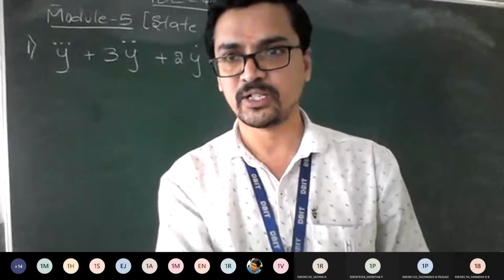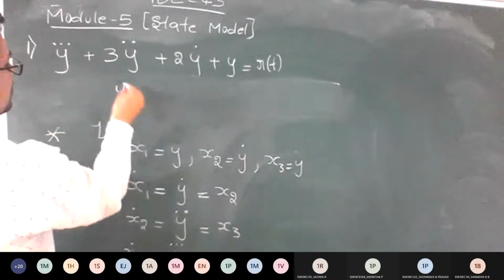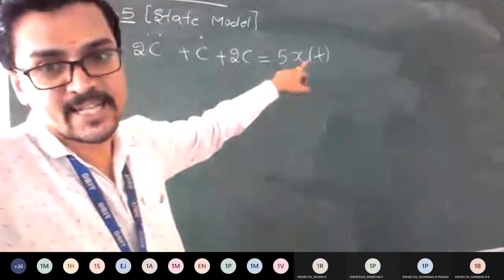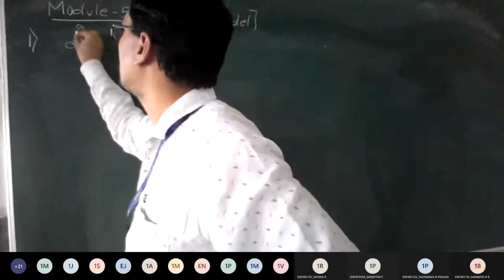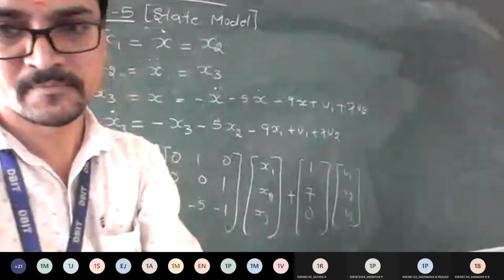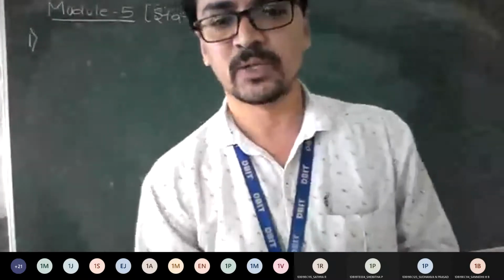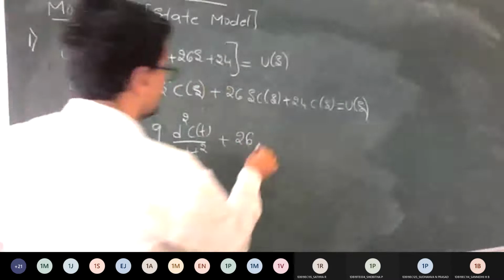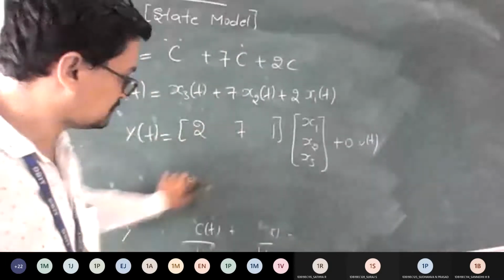18ec43 control System Module 5